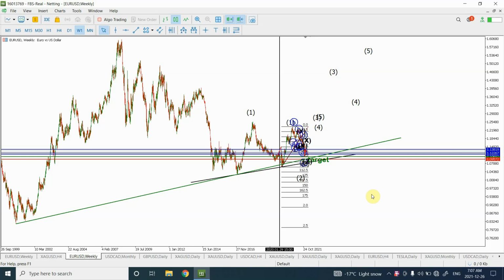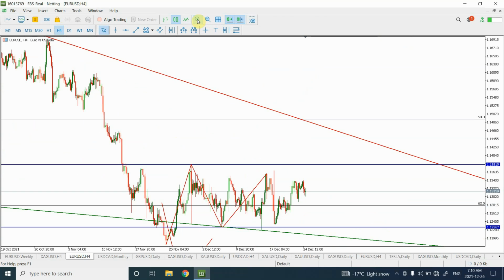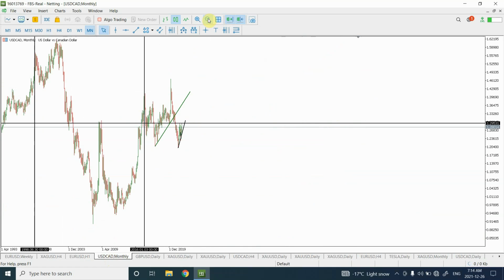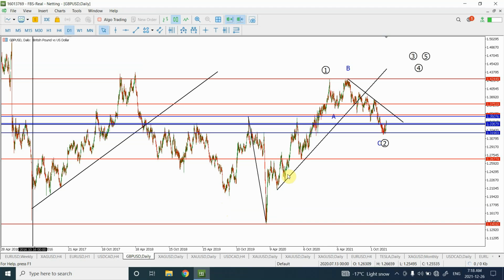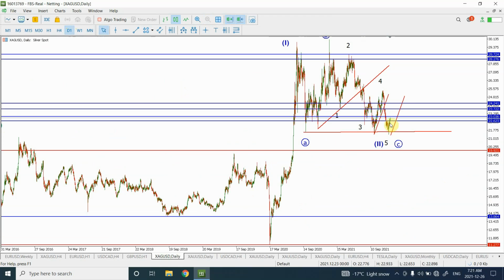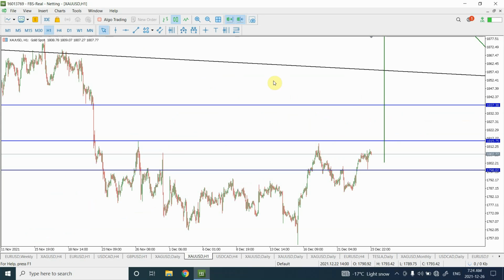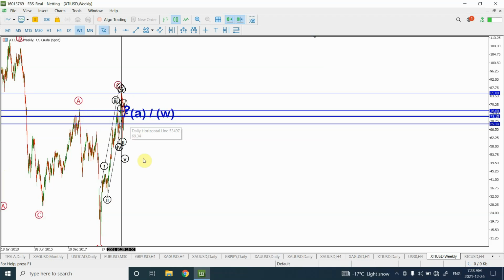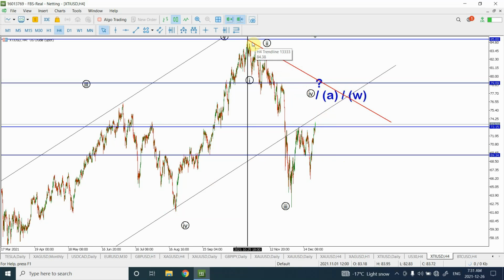Elliott wave analysis of Forex, Crude Oil and Gold | Dec 27 2021